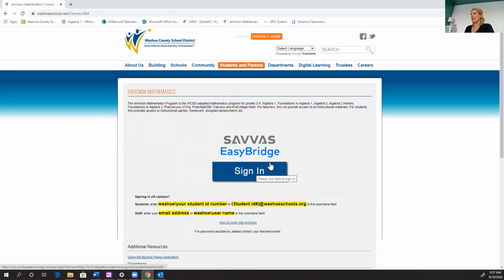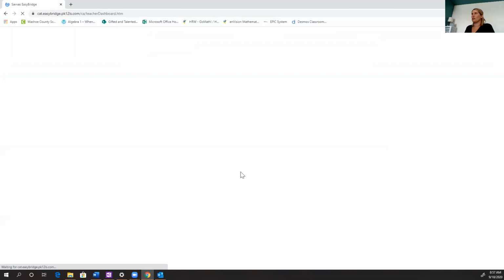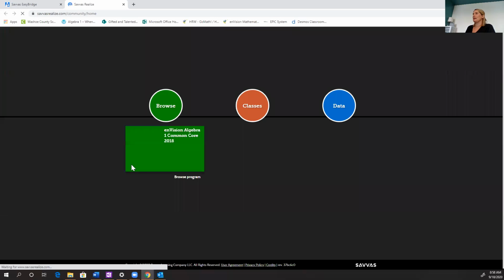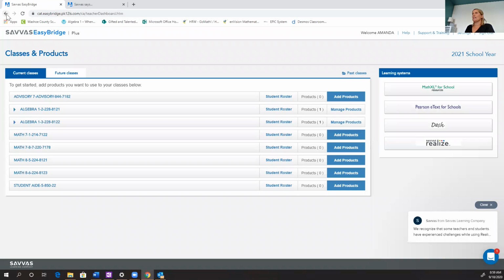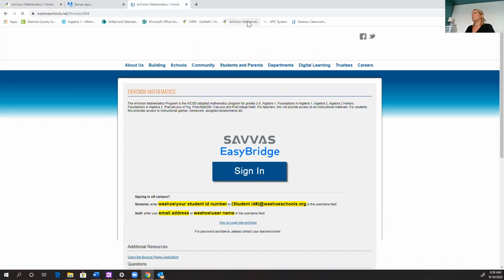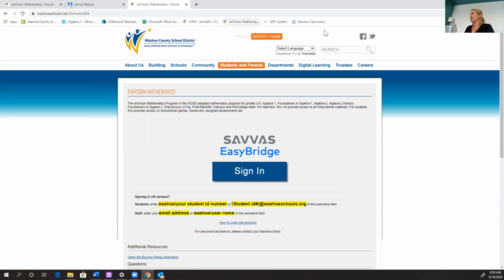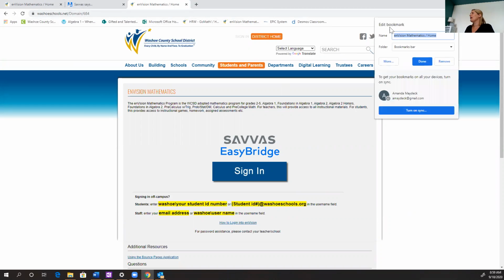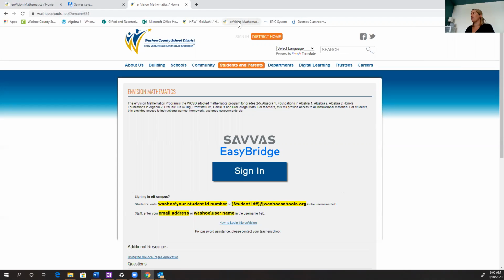EnVision Online Access Tutorial